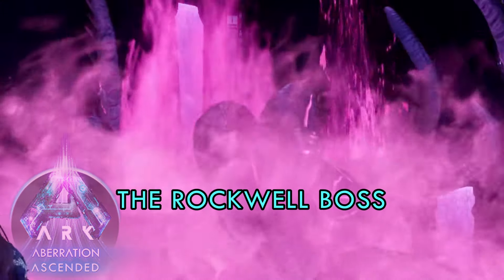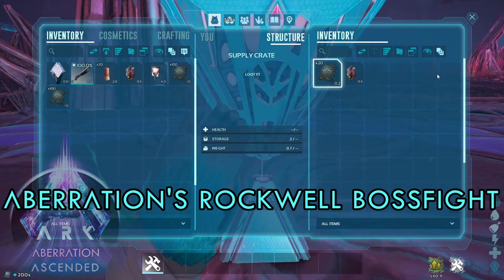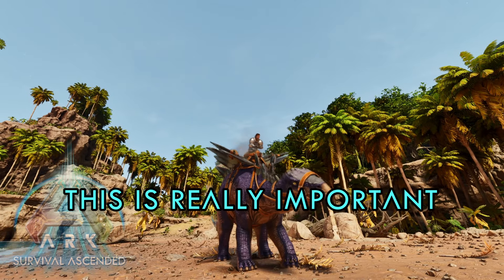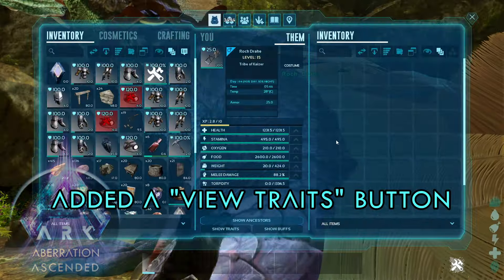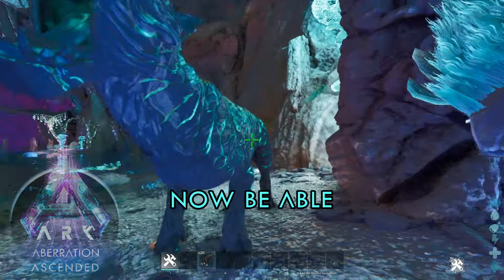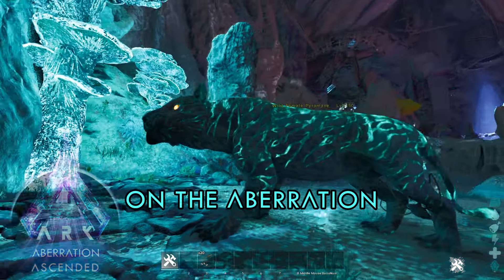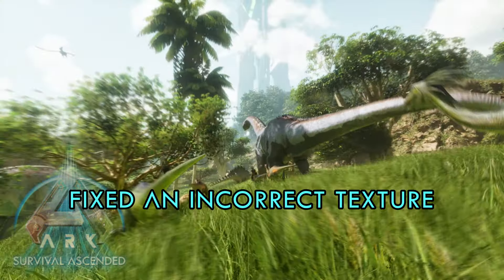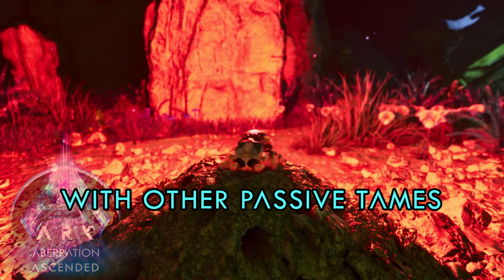Aberration's Rockwell Boss Fight is Fixed! - ARK: Survival Ascended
Rockwell Boss fight had so many bugs that it was almost not worth it to try to beat it but now it seems all the bugs are fixed.